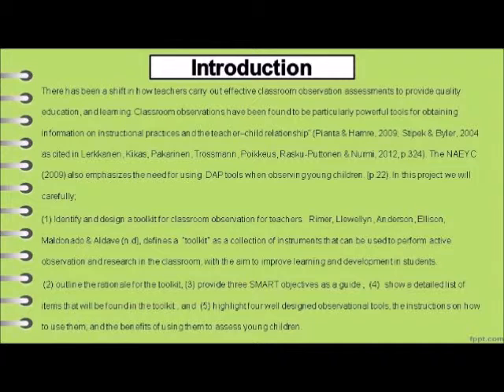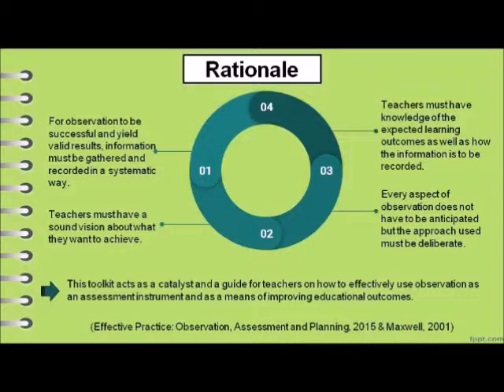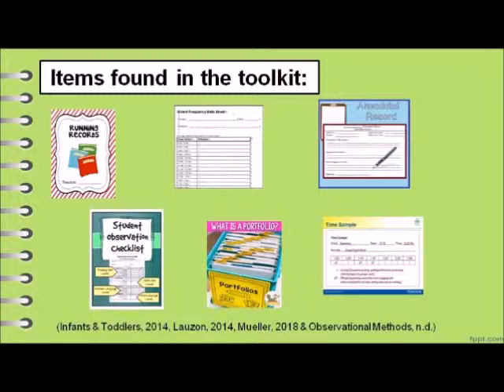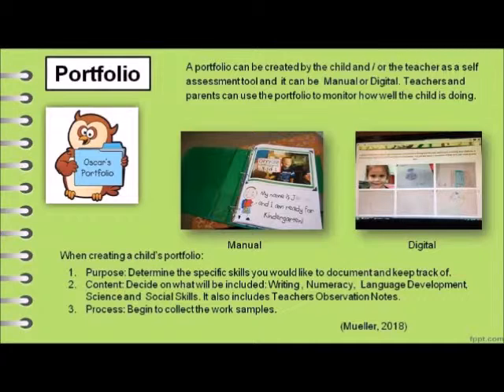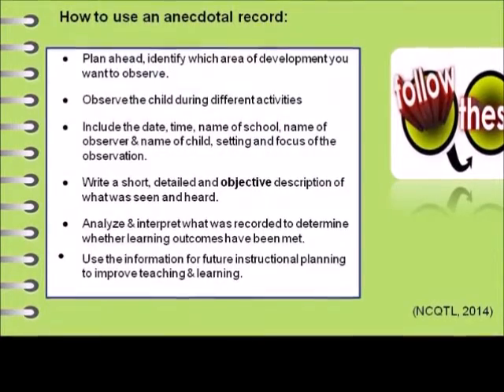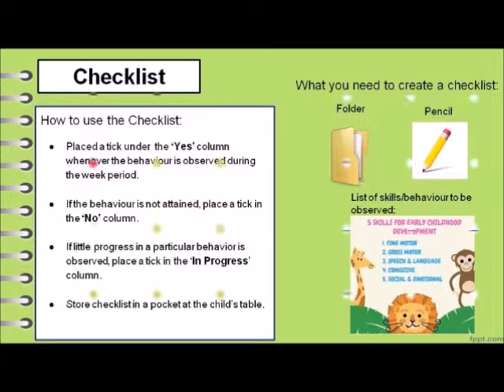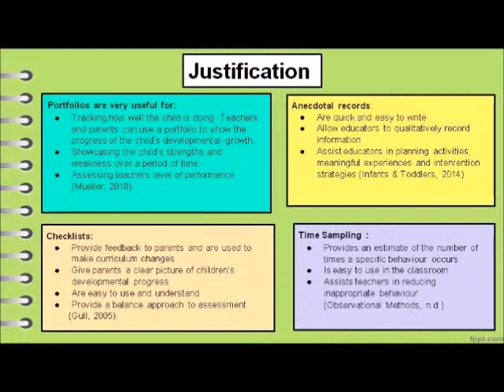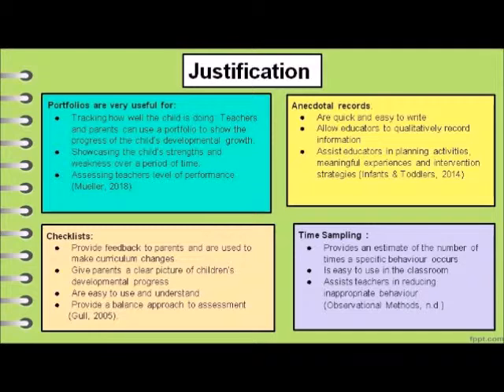Toolkit for classrom observations